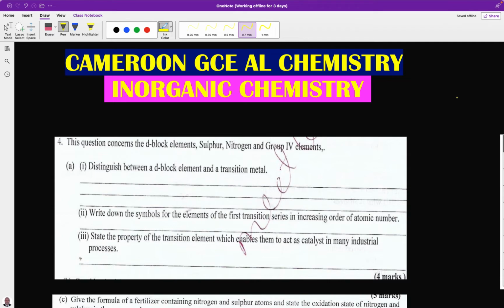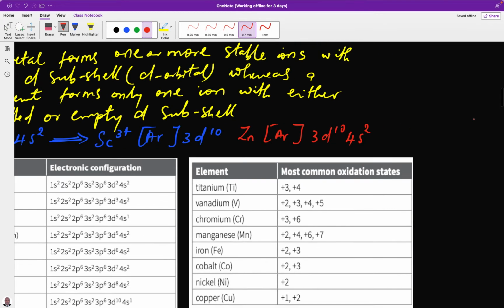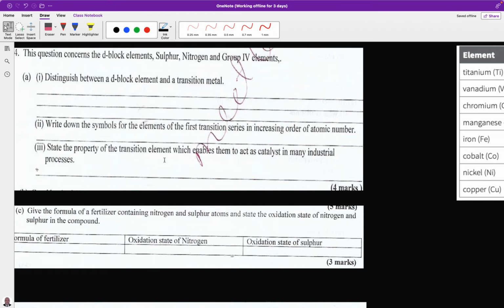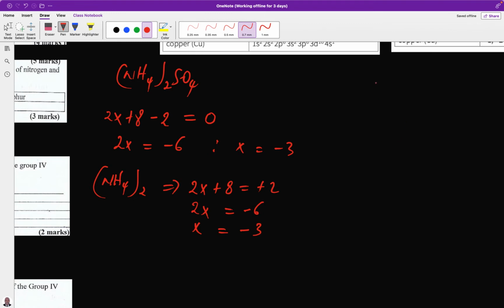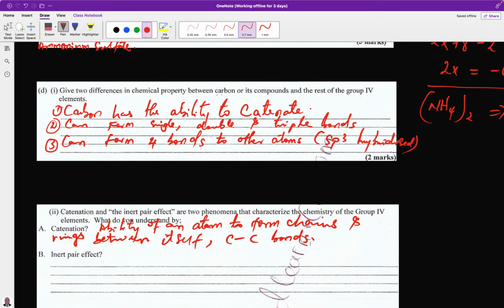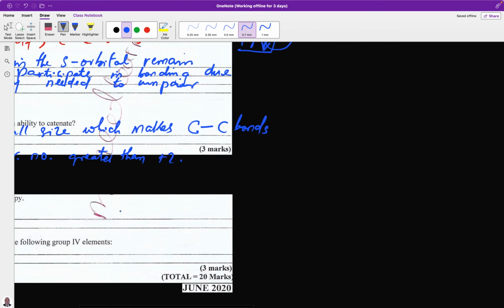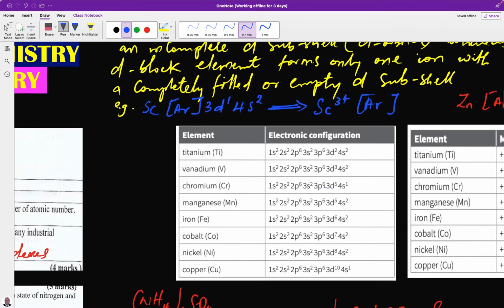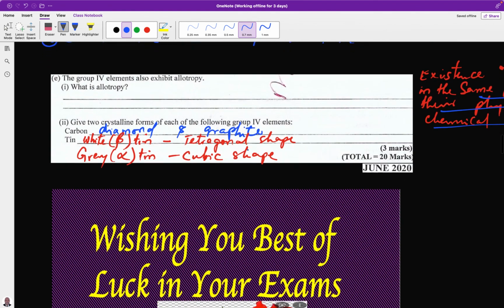CAMEROON GCE AL: PAPER 2: INORGANIC CHEMISTRY - QUESTION 2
CAMEROON GCE AL CHEMISTRY CURRICULUM